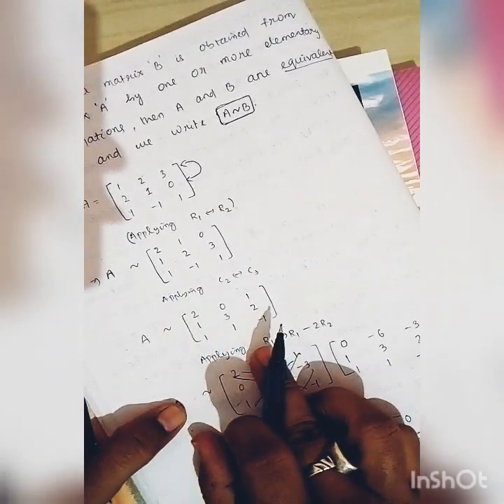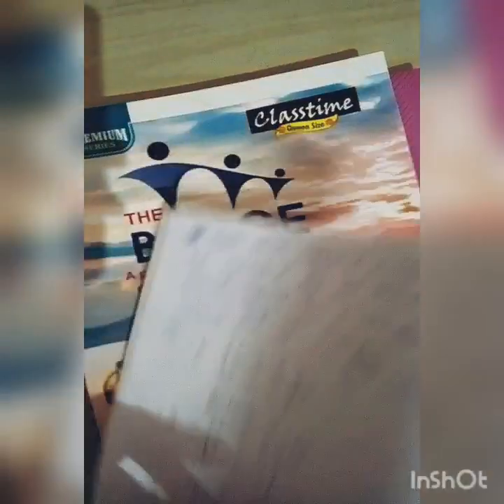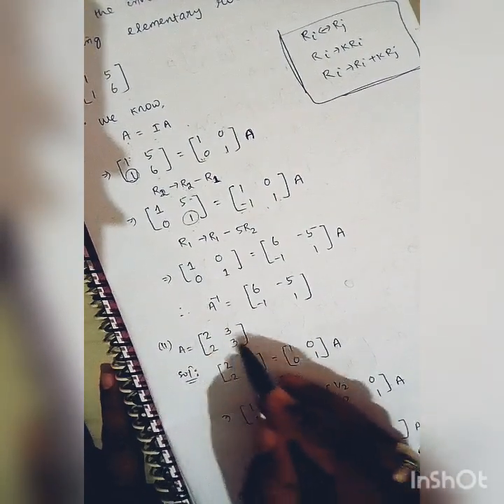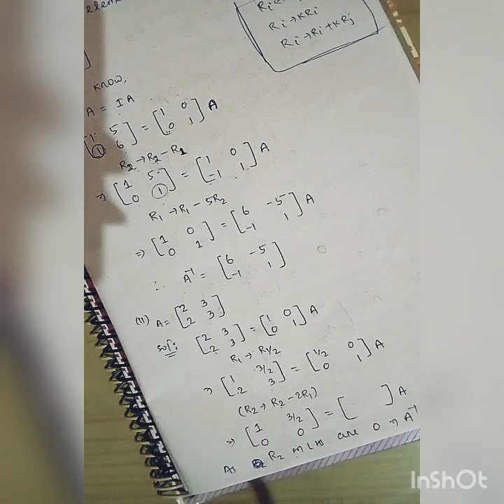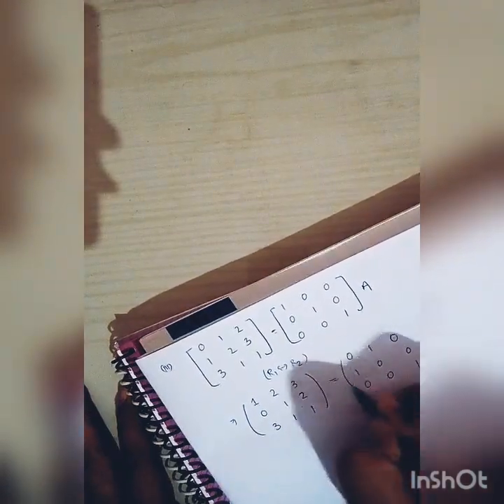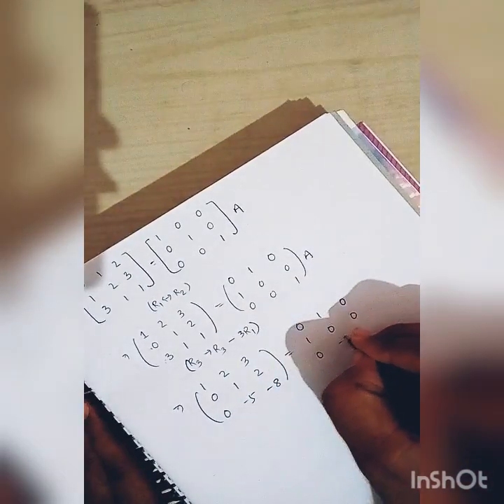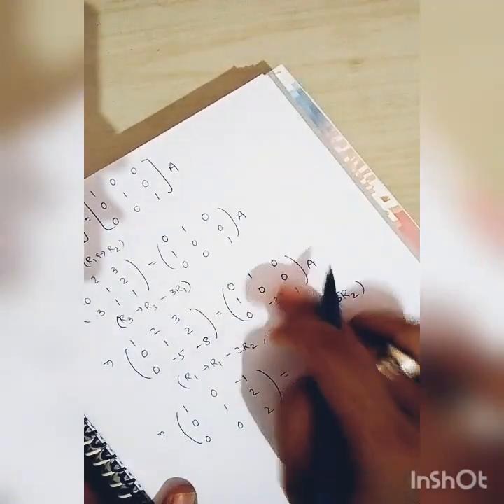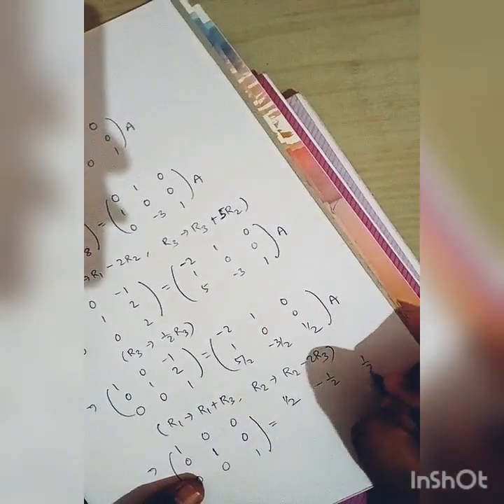Matrix:Inverse of a square matrix by using elementary transformations